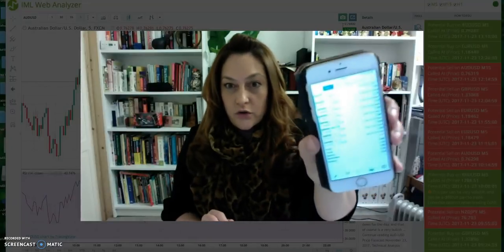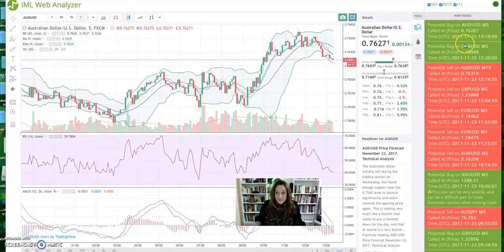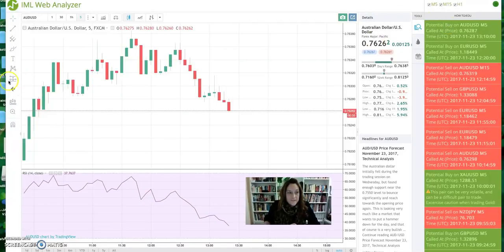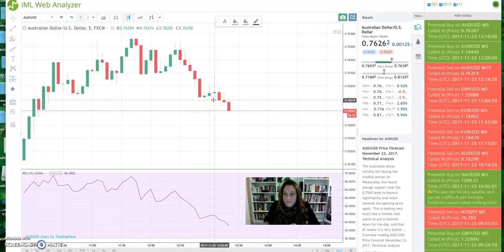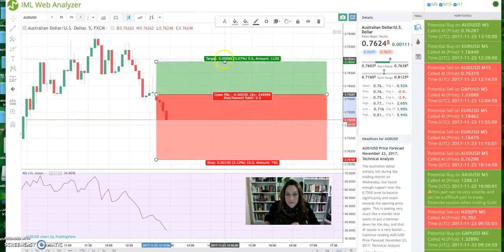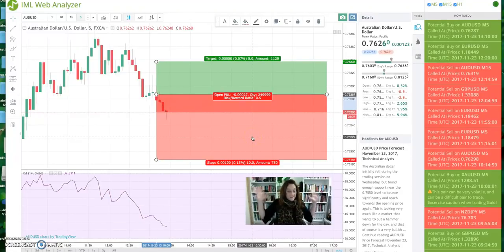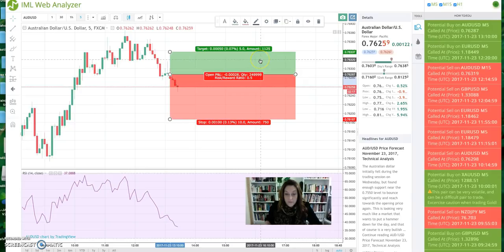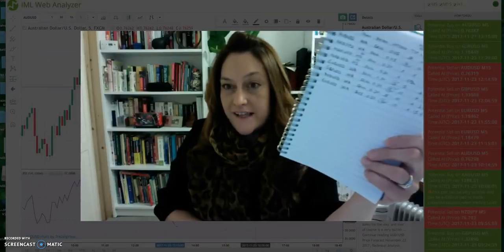My IML Web Analyzer Strategy!!! - Forex Signals - Scalp Trading imarketslive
Using our Teams Exclusive Quick Fire Strategy!

Here is the Plan you Must Check Out too:
Have and Awesome Day!
Im here if you have any questions!

Risk Warning:
Please note IML recommends all traders to use a demo account and only use a live account at your own risk. Trading contains substantial risk and is not for every investor. An investor could potentially lose all or more than the initial investment. Risk capital is money that can be lost without jeopardising ones financial security or life style. Only risk capital should be used for trading and only those with sufficient risk capital should consider trading. Past performance is not necessarily indicative of future results.